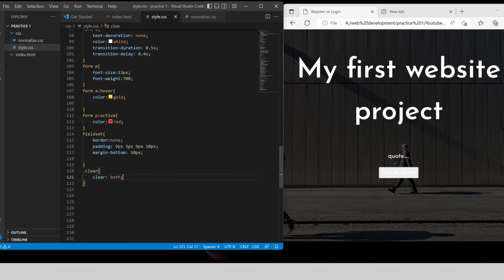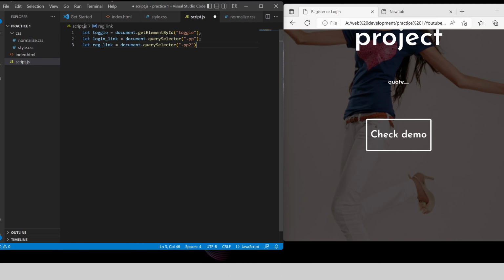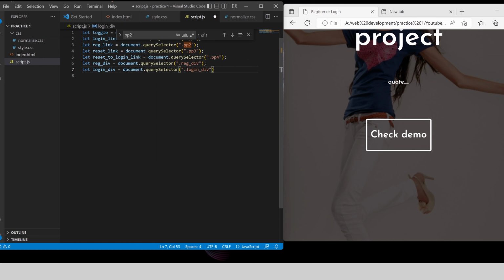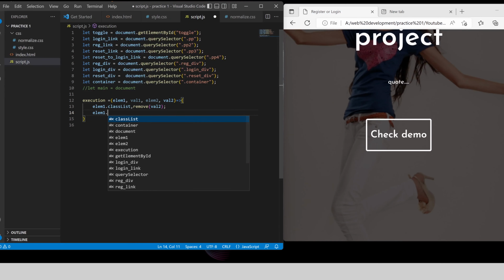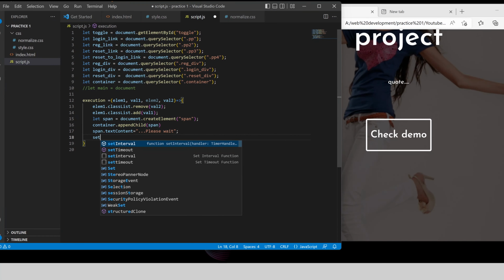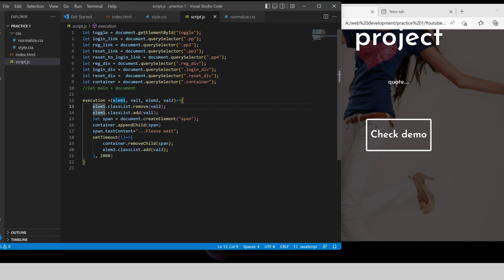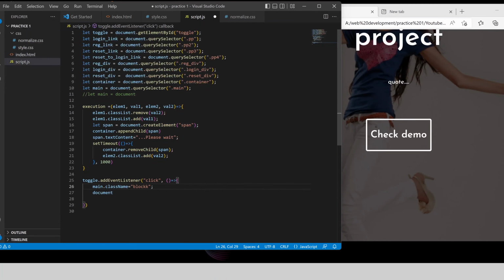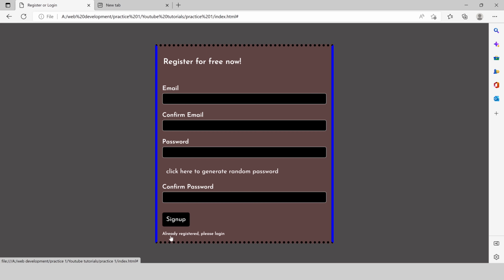Chapter 5b: Toggle between forms in a page using JavaScript cont.